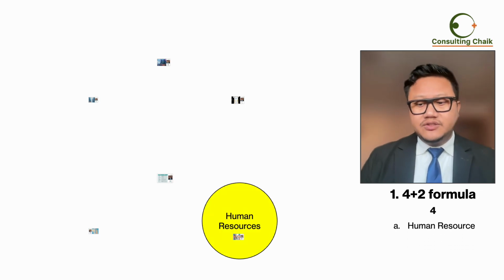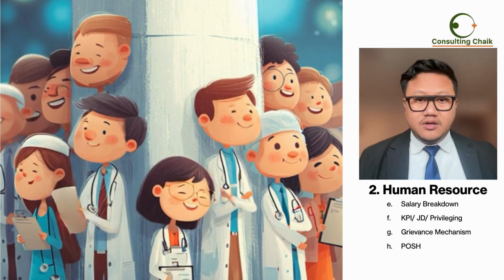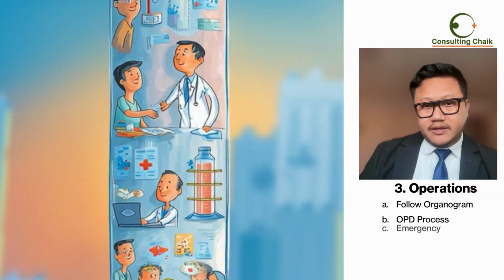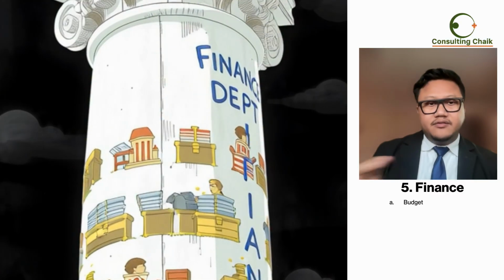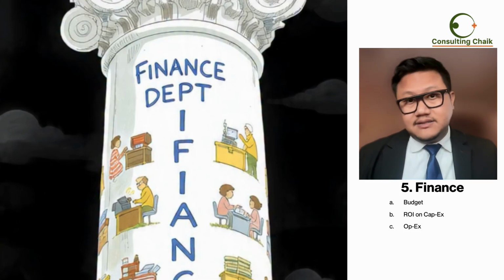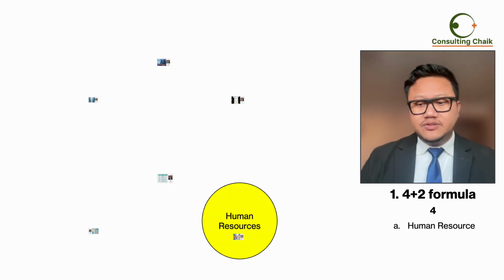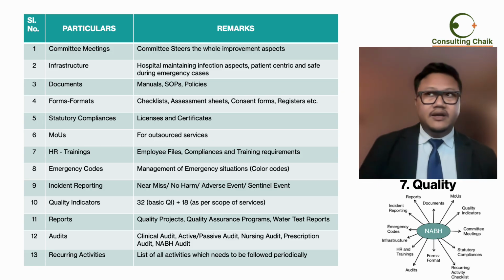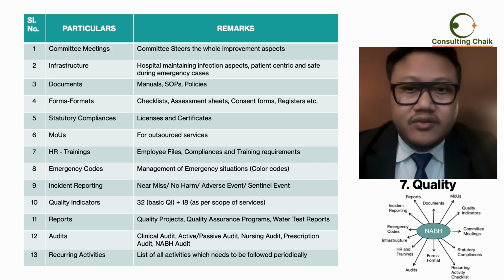Everything about Hospital Management: 4 + 2 Formula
🚀 Unlock Hospital Success with the 4+2 Formula! 🏥💡

Tired of chaotic hospital operations, staff turnover, empty beds, and compliance nightmares? Discover the game-changing 4+2 Management Formula that's revolutionizing healthcare leadership!

The 4 Pillars (Core Operations):

HR: Build unstoppable teams with smart recruitment & training

Operations: Streamline workflows for zero downtime

Marketing: Fill beds FAST with targeted patient outreach

Finance: Maximize profits without cutting corners

The 2 Power Boosters:

Infrastructure: Modern facilities that wow patients

Quality: NABH/NQAS compliance = trust + revenue

This isn't theory—it's a proven blueprint from 10+ years in hospital consulting, biomedical engineering, and accreditation mastery! Perfect for hospital CEOs, administrators, doctors, and managers aiming for 2X growth.

👍 LIKE if you're ready to transform your hospital!
💬 COMMENT: Which pillar challenges you most?